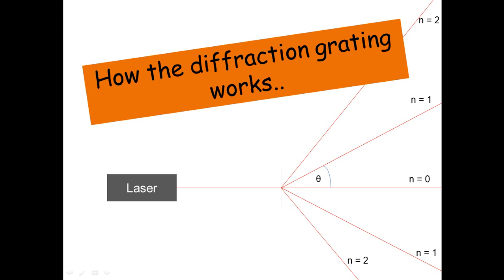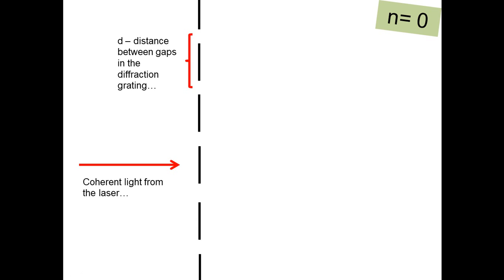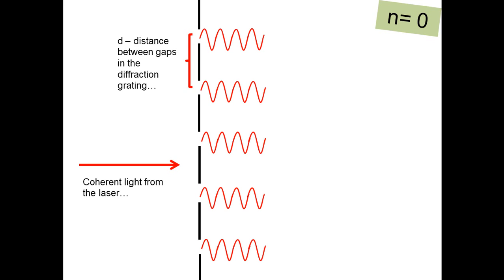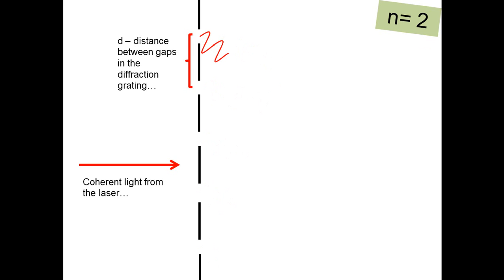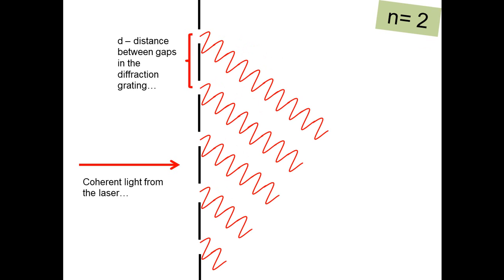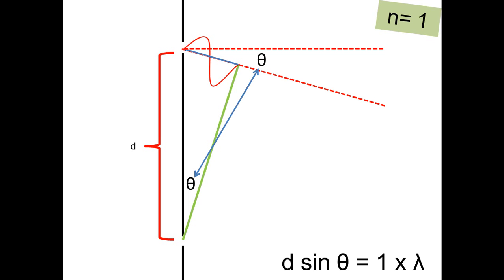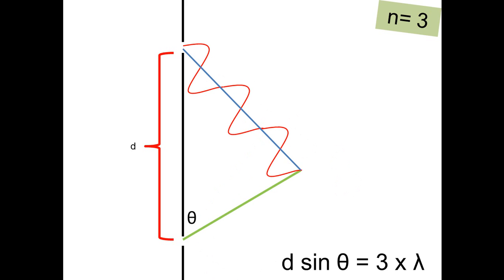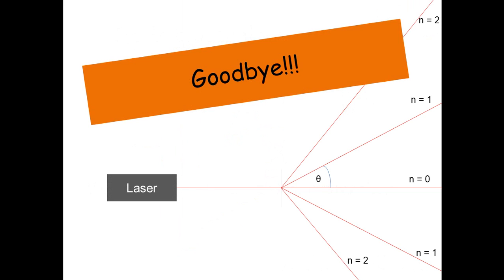A level Physics - The Diffraction Grating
Hopefully this video will give you a better understanding of what the diffraction grating is and how it works..